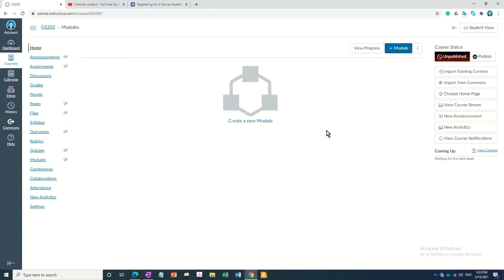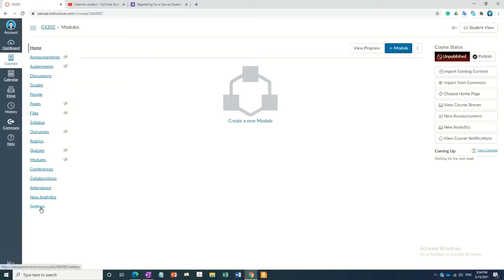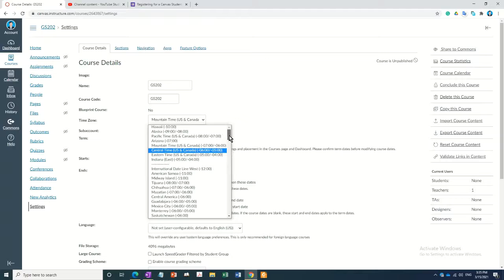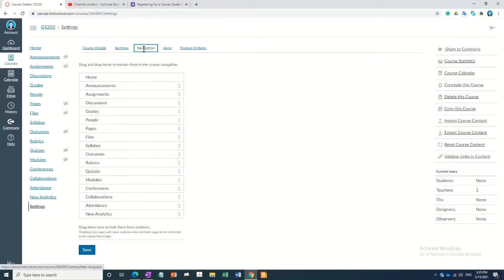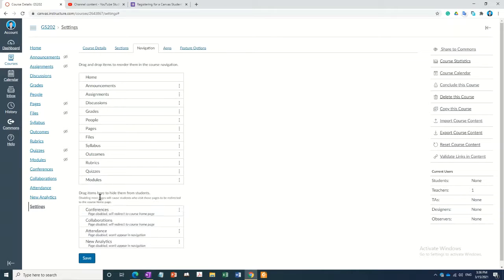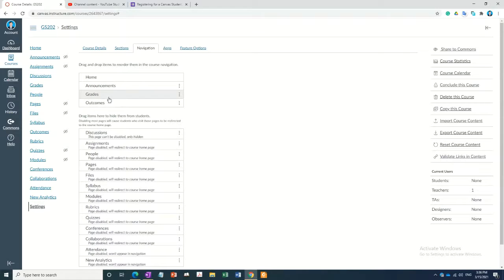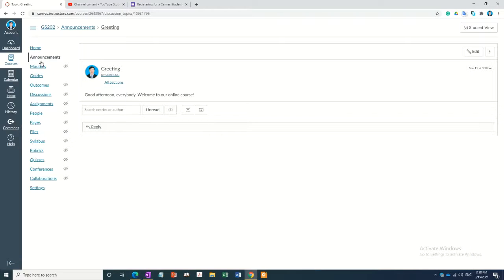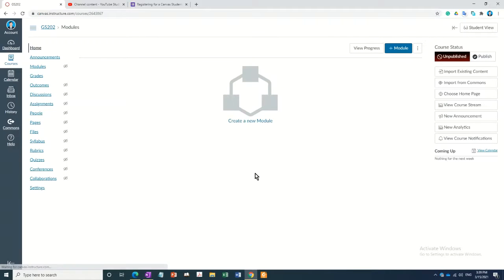Creating a Canvas Course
Here are suggested steps in creating a Canvas course.